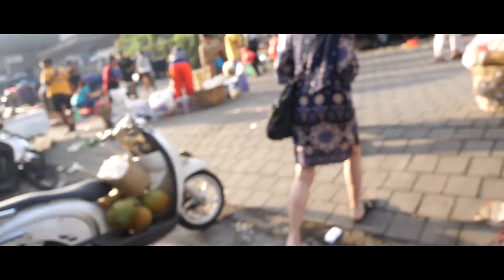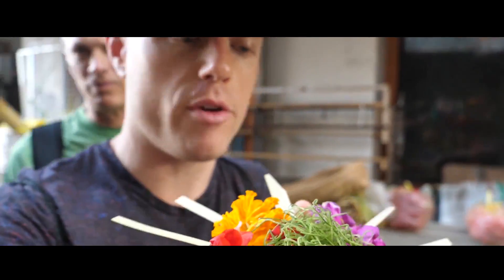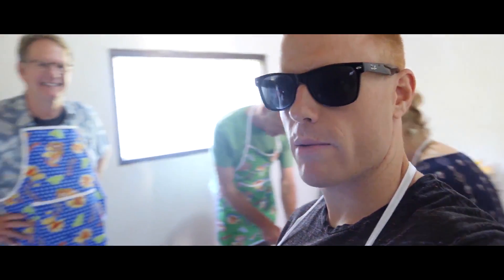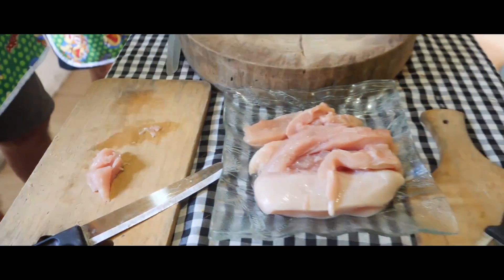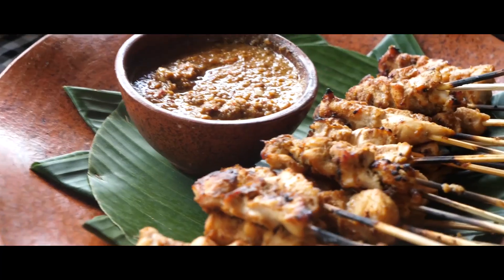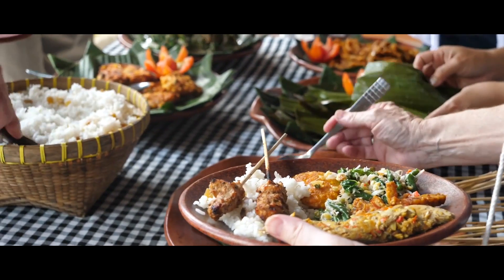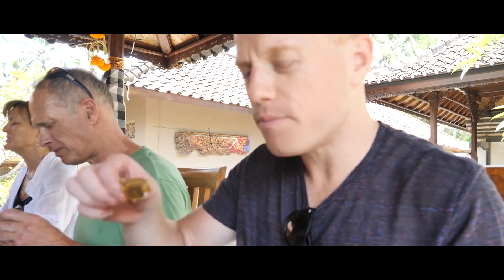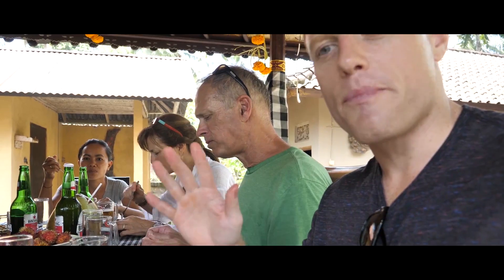Best Cooking Class in UBUD Bali 🇮🇩 (Real Indonesian Food in Balinese Home & Fresh Market)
This cooking class in ubud was the best.  In a traditional Balinese home, Putu showed us how to cook real Indonesian food. Yummm.

So why not!?  If you get tired of my face just stop watching:)

FOLLOW DAILY STORIES  📲 See what I'm up to today on IG stories